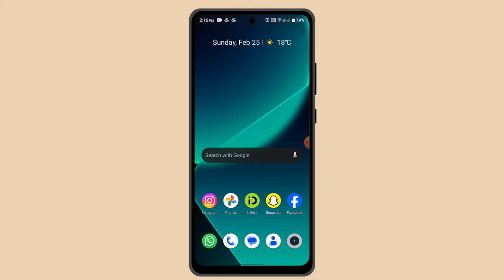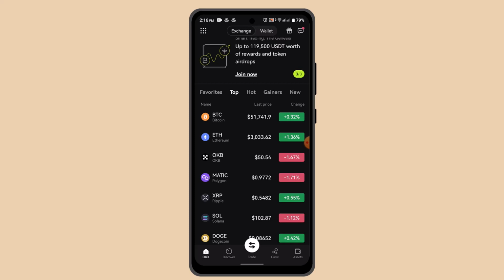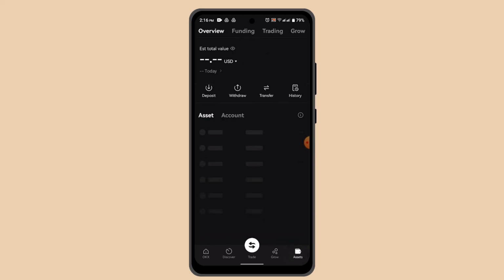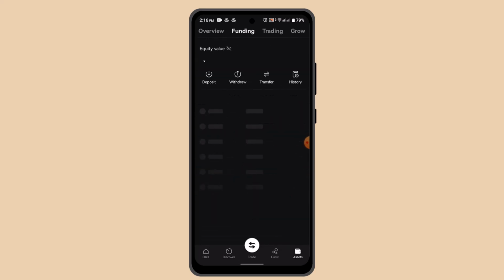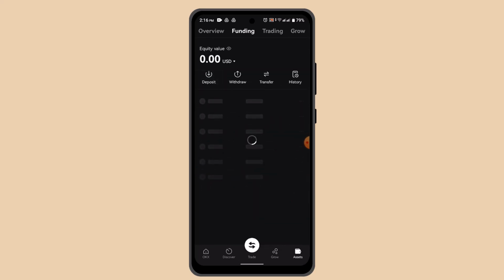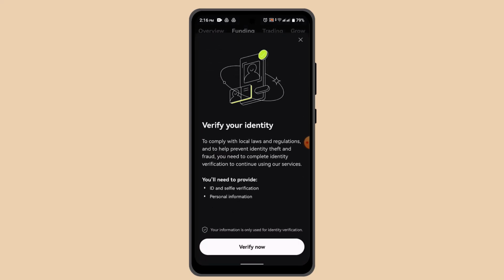Okx How To Deposit !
This Video Is based on How you can deposit funds on OKX.

Chapters / Timestamps
0:00 Introd
0:18 Deposit Funds on OKX
1:13 Outro